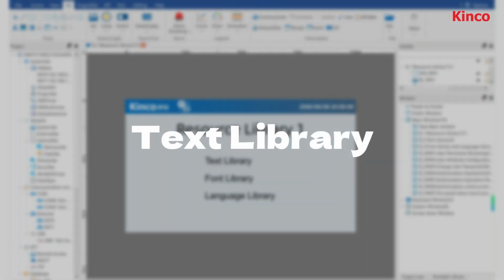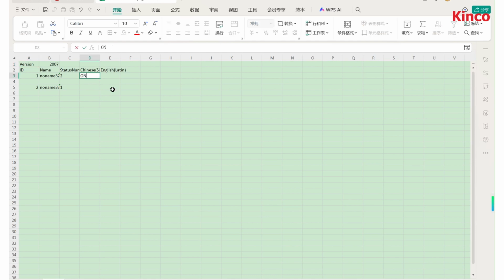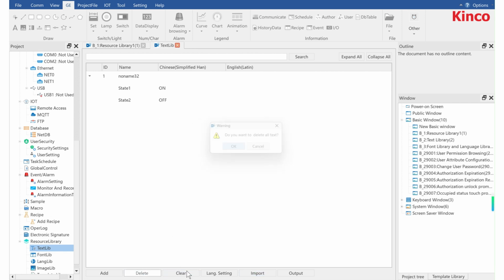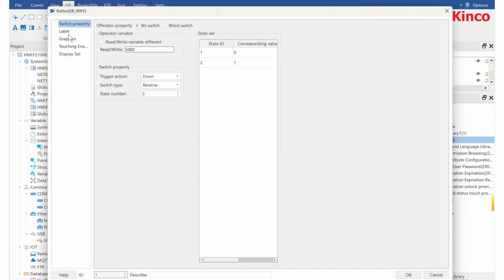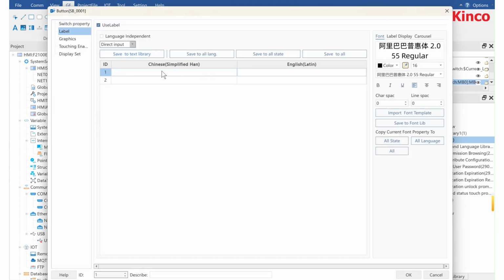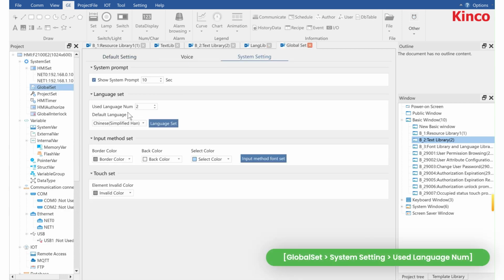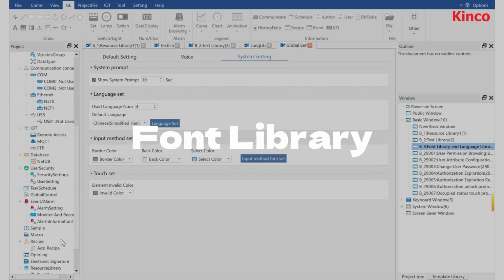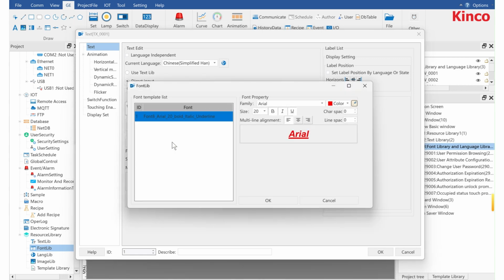Quick Guide to Kinco DToolsPro: Using the Text, Font, and Language Libraries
Learn how to efficiently use the Text Library, Font Library, and Language Library in Kinco DToolsPro to maximize your HMI project configuration efficiency.

🔧 Software: Kinco DToolsPro